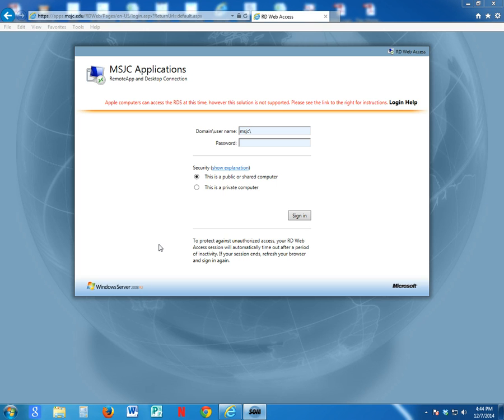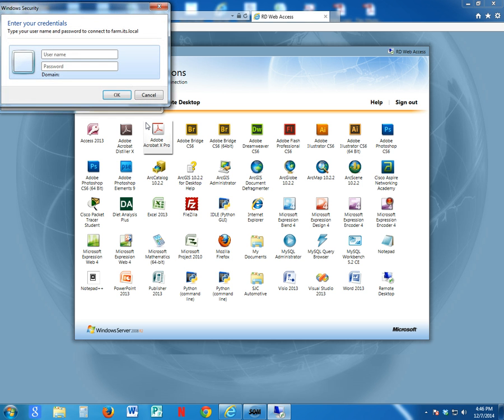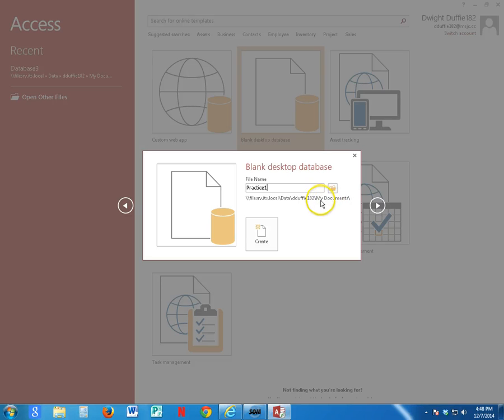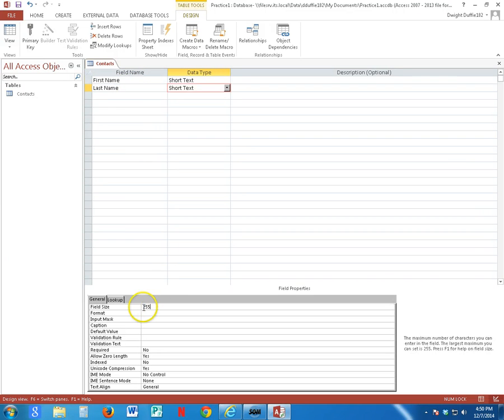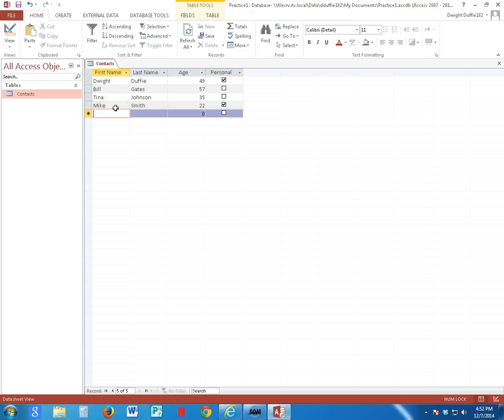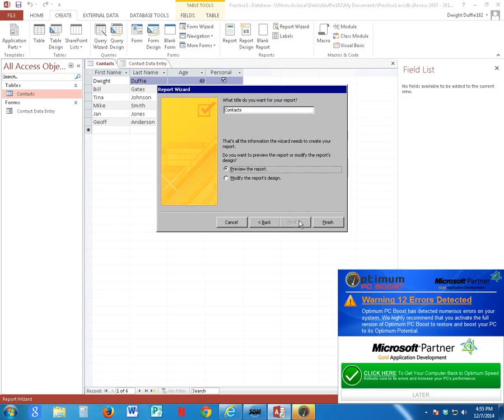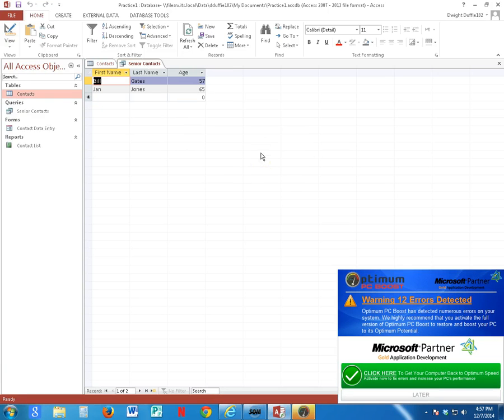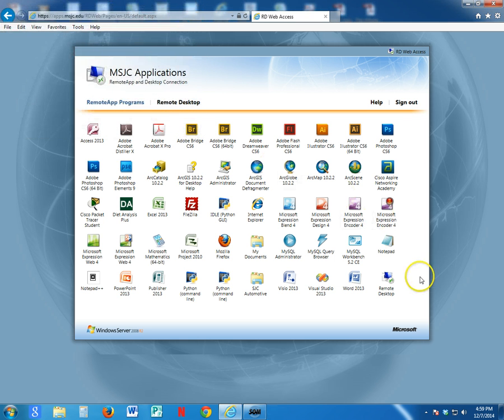Tutorial on Microsoft Access 2013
by Dwight Duffie